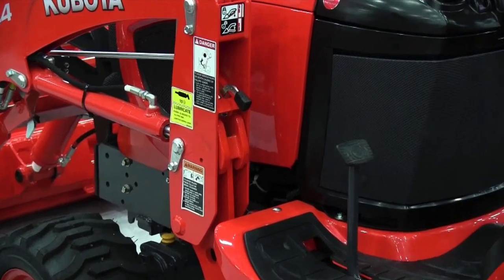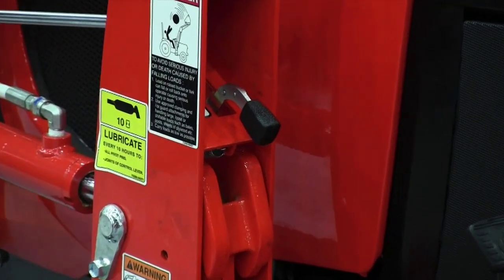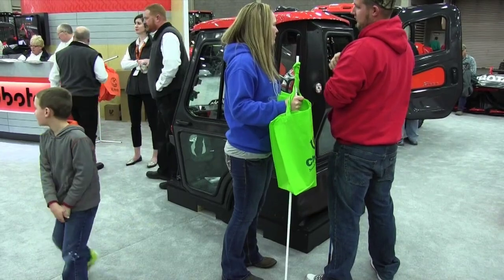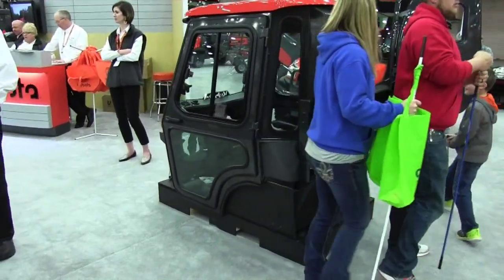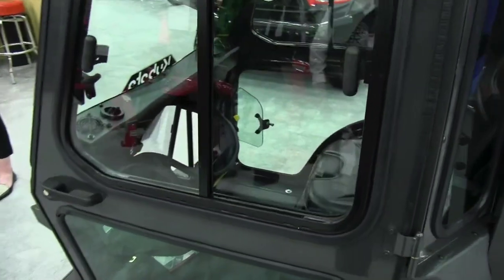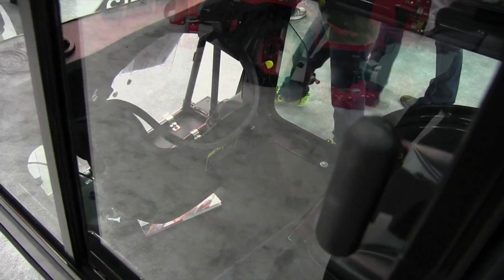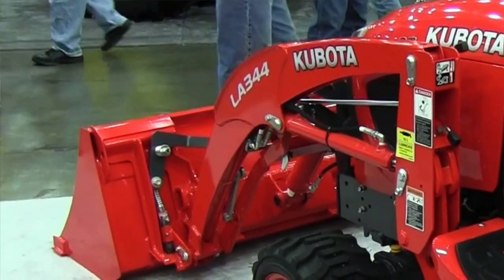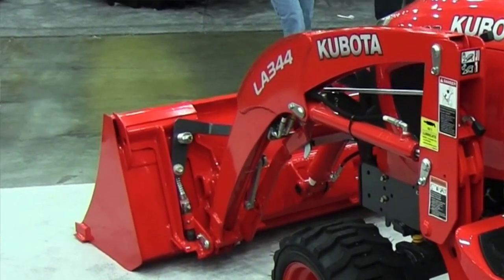National Farm Machinery Show Kubota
I caught up with Kubota Agriculture Product Marketing Director Stephen Barcuch at the National Farm Show in Louisville, Kentucky.  Most folks know, Kubota was on the forefront of recognizing and cultivating the small tractor market in North America. They have good products, they're a very well run company and they do a tremendous job of marketing.  They're tough to compete with, and I can tell you that from experience.

Kubota has some new products in the pipeline that we discussed in this interview.  Most noteworthy is a sub-compact tractor with a loader that can be removed from the tractor seat, which is a fairly major innovation that may migrate to other models.

The big news the past couple of years has been Kubota expanding into new markets.  They're in the hay equipment game now, and have unveiled a couple of new products in that line for 2017, and their long term goal is to have large agricultural tractors in the line.  The company has the assets to get into that market, either through acquisition, joint venture, or by building their own product.  It'll be interesting to watch how that unfolds and frightening if you're one of the players in the large tractor market.